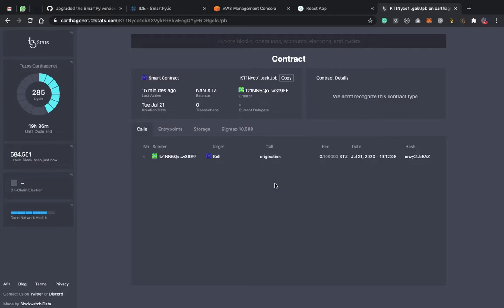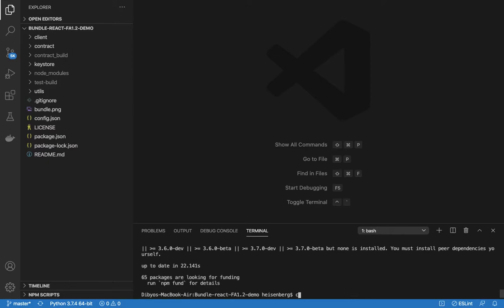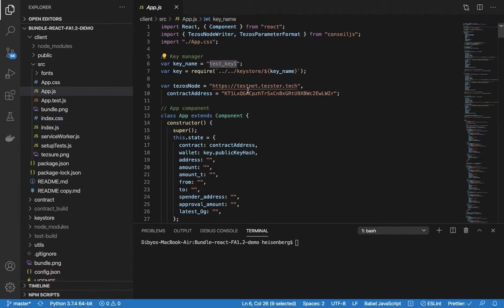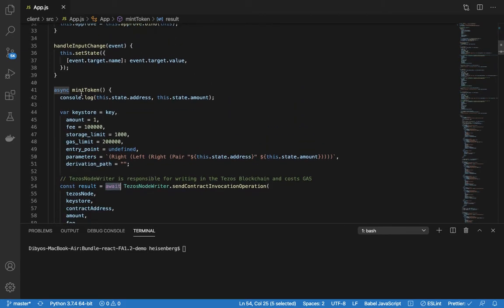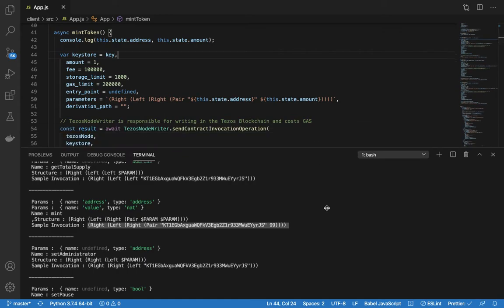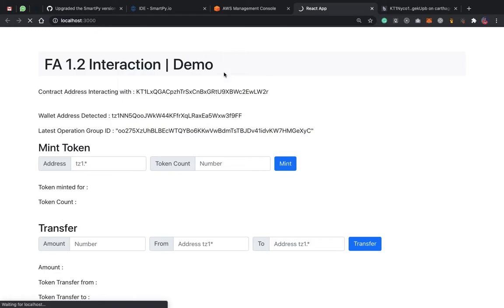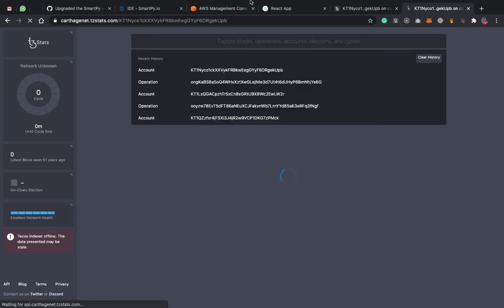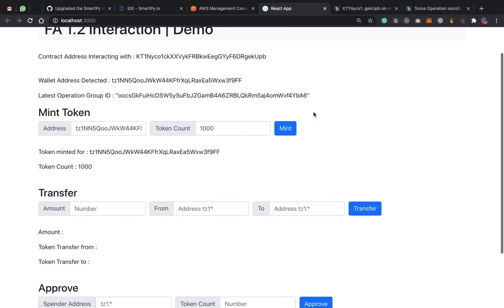Building a Tezos React Dapp to Interact with FA1.2 Token Standard : Testing with Tezster Series #3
Learn about how to build your react dapp in Tezos using Tezster-Bundle (Bundle-react), write the smart contracts in SmartPy and interact with dapp using libraries such as Conseiljs, in Tezos.